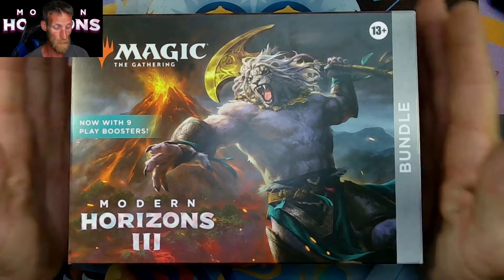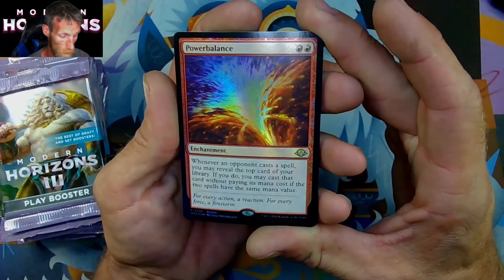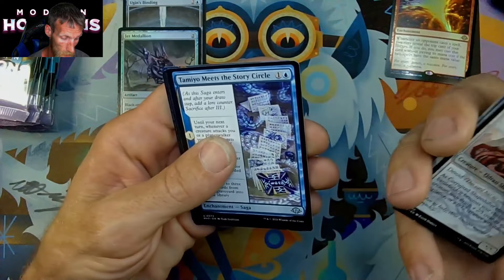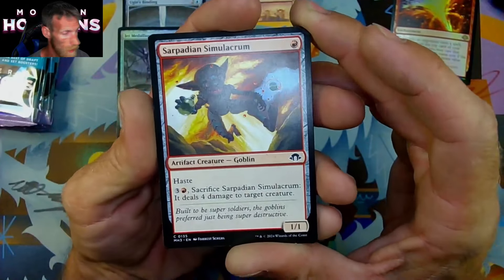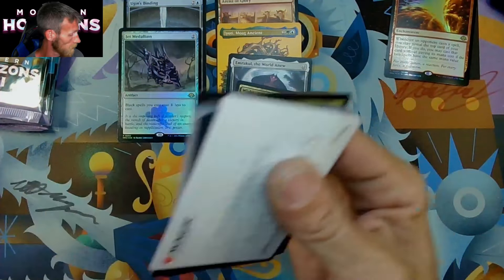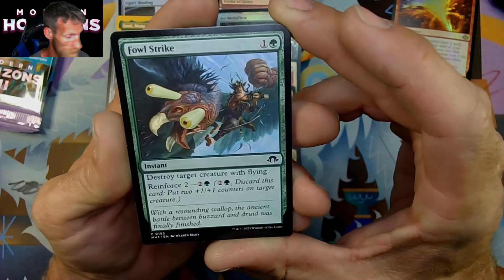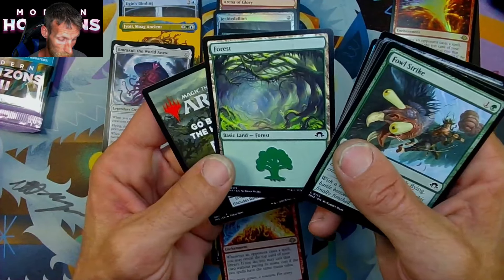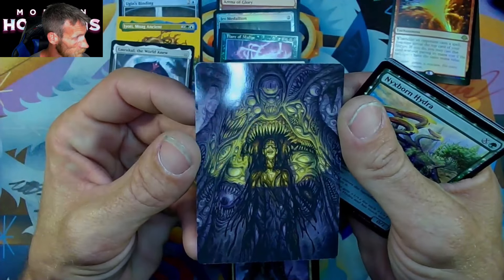Are Modern Horizons 3 Bundles WORTH It???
Cracking open a Modern Horizons 3 Bundle Box. Is the VALUE there? Are they just OVERPRICED? Should you pick one UP? All the ANSWERS await.

Have a set you're dying to see opened? Let me know!